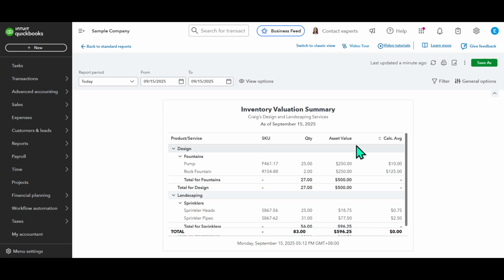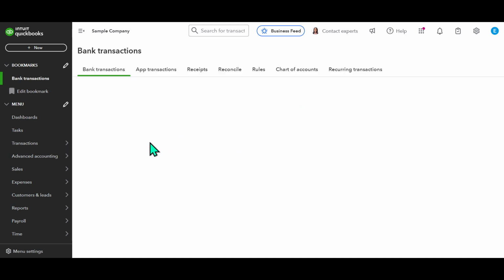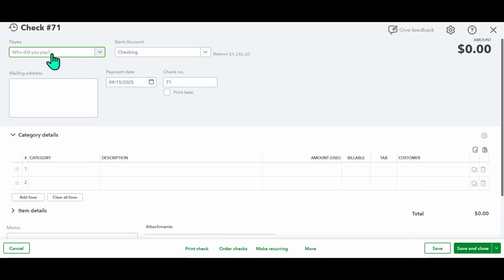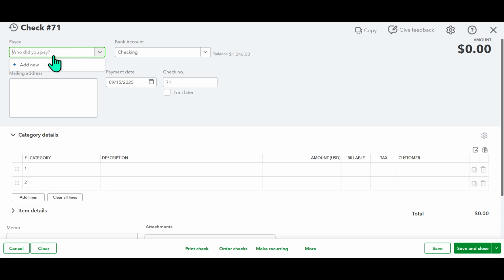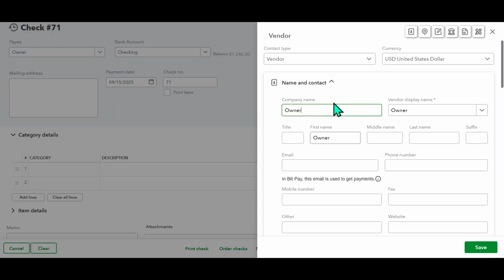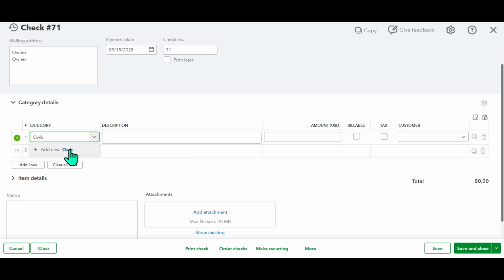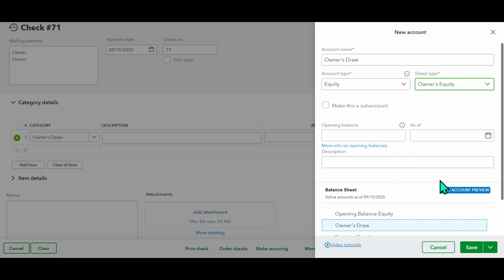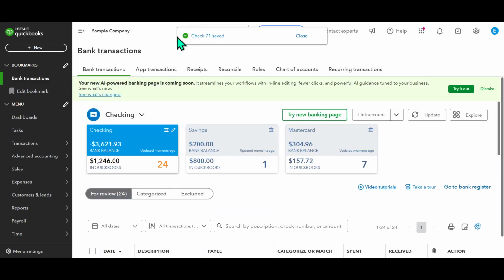Learn How to Record an Owner’s Draw in QuickBooks Online (2025 Training Tutorial)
Learn how to record an Owner’s Draw in QuickBooks Online so you can track owner withdrawals correctly under equity and keep your financial reports accurate.